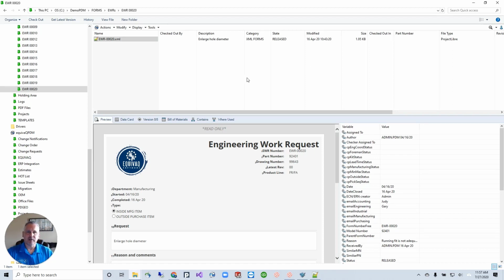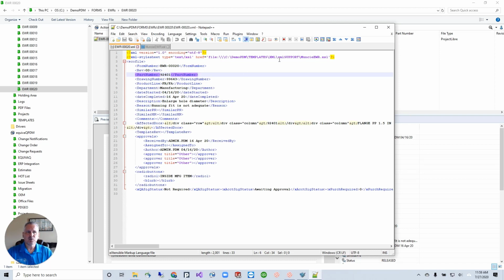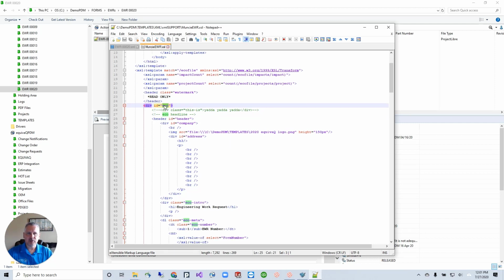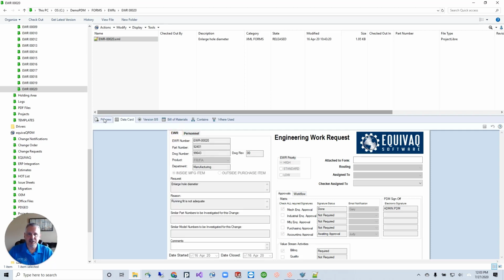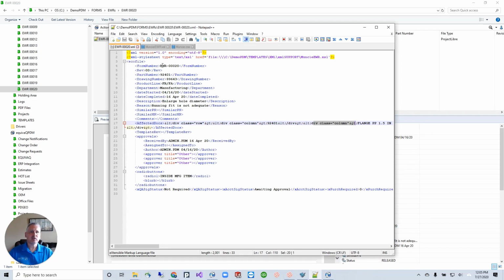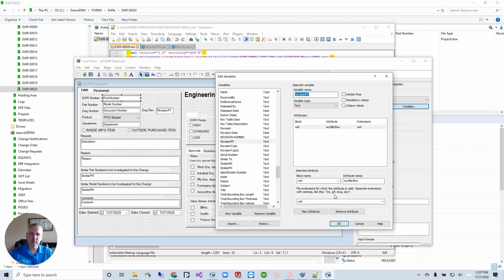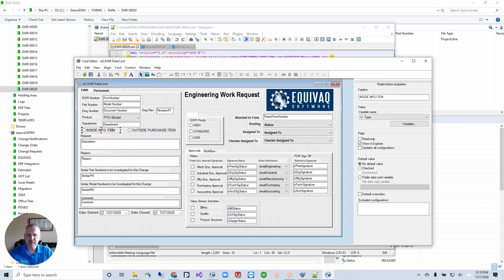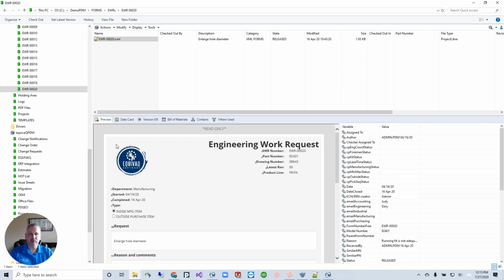Q! Tip™ - Setting up XML Forms in SOLIDWORKS PDM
This extra long Q! Tip™ session is a deep dive into setting up XML forms for your change orders in SOLIDWORKS PDM Pro. This is a very advanced subject but very rewarding when it's done. We recommend consulting with us to get your change orders just right so if you encounter issues setting this up, grab a meeting time with Tim! Your first consult is free.